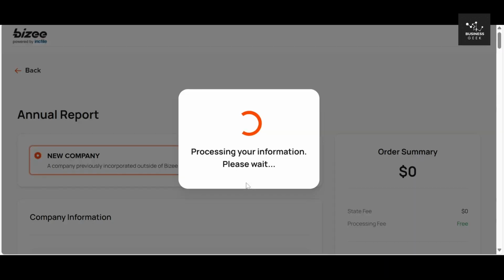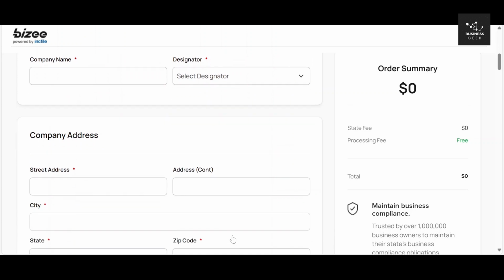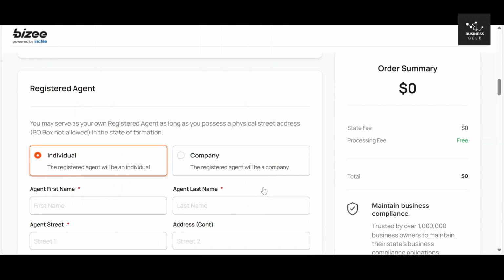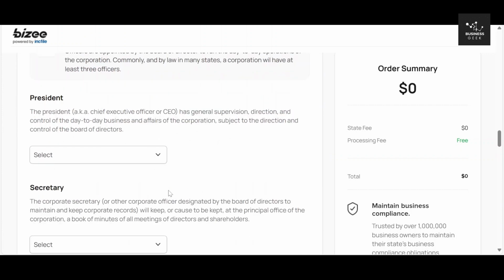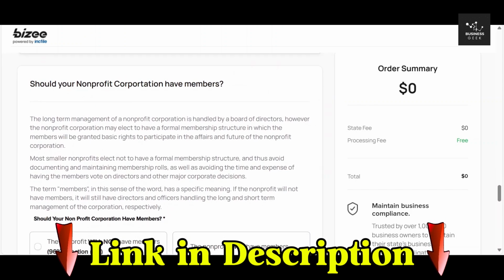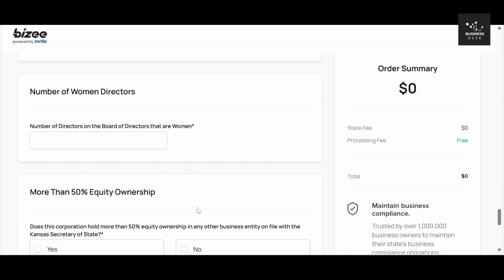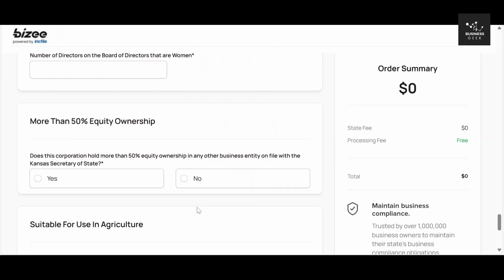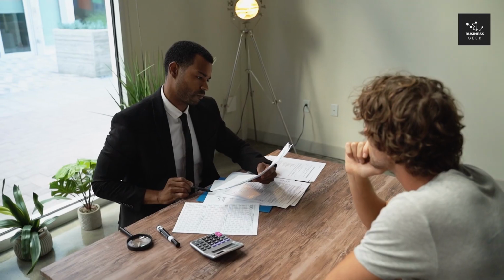How To Create Annual Report for LLC in Florida (2026) Florida LLC Annual Report Filing [Full Guide]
How To Create Annual Report for LLC in Florida (2025-26) Florida LLC Annual Report Filing [Full Guide]

If you own an LLC in Florida, filing your Florida LLC annual report is a legal requirement to keep your business active and in good standing. In this step-by-step guide, I’ll show you how to create and file your annual report online with the Florida Division of Corporations (Sunbiz) — quickly and correctly.

Whether you’re doing this for the first time or just need a refresher for 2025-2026, this video walks you through every step of the Florida annual report filing process to make sure you don’t miss important deadlines or make costly mistakes.

✅ In this video, you’ll learn:

- What a Florida LLC annual report is and why it’s required

- How to file your annual report online using Sunbiz.org

- Common mistakes to avoid when filing

- How much does it cost to file a Florida annual report in 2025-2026

- What happens if you miss the filing deadline

- How to keep your LLC active and compliant